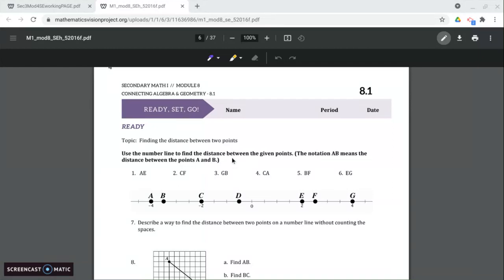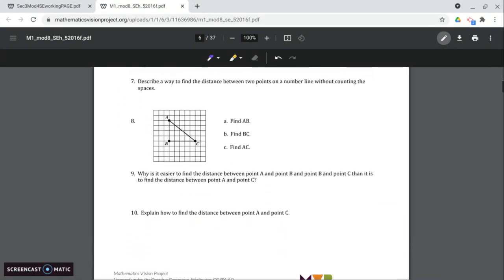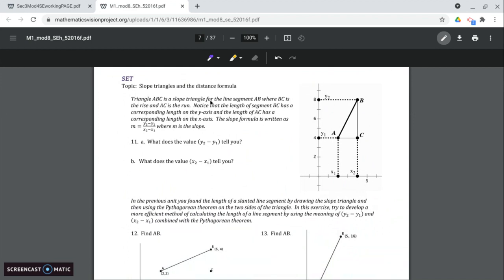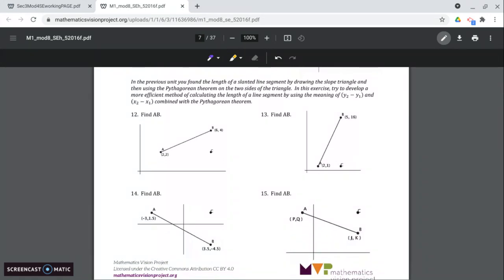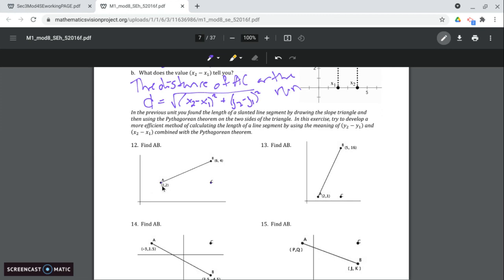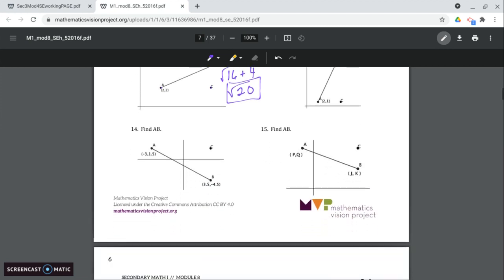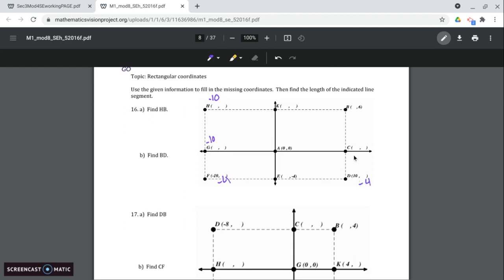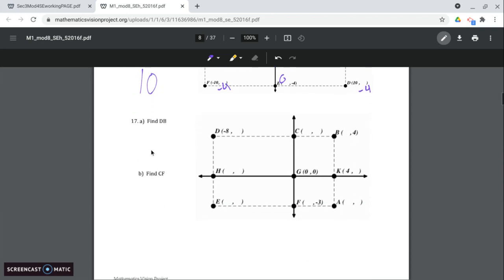Week 31 IM1 8.1 Go the Distance